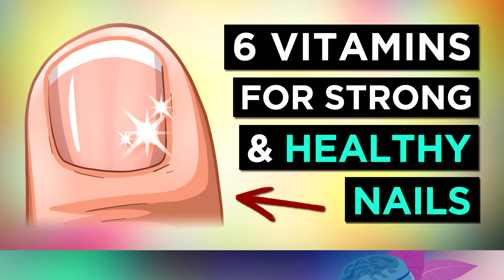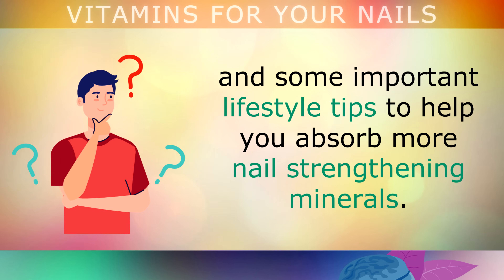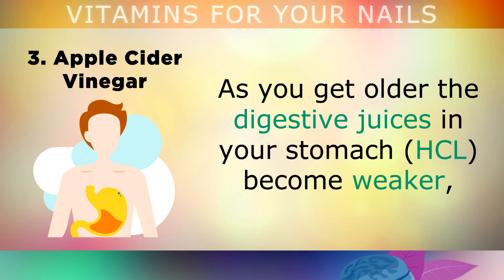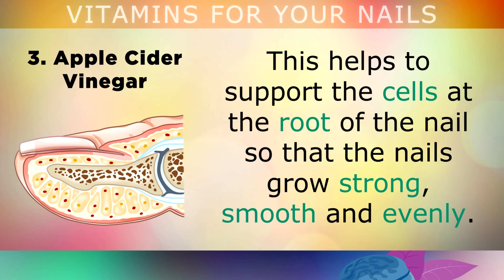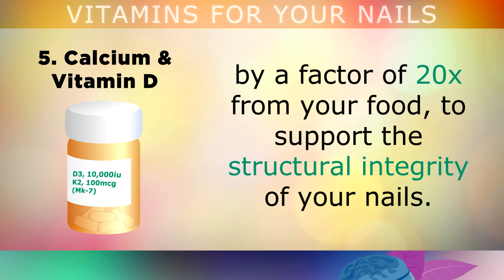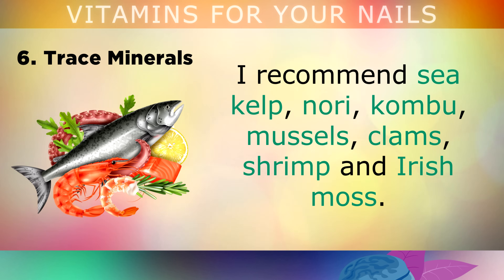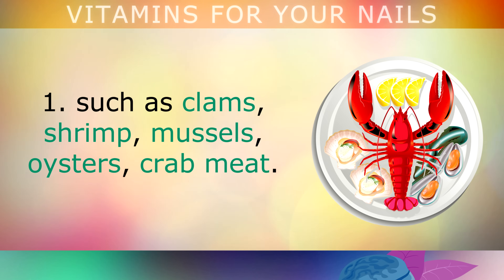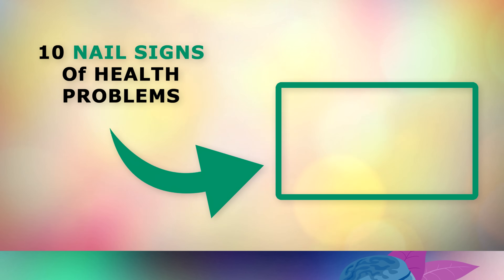6 Vitamins To STRENGTHEN Your NAILS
6 Vitamins To Strengthen Your Nails

Fingernails and toenails are made of a hardened protein called keratin which protects the tips of your toes and fingers. Beneath the nails there are sensitive nerves which require nourishment from oxygen, vitamins and minerals.

Sometimes the nails begin to change in shape, colour or texture, and they may begin to break, split or become brittle. These changes are usually a sign that there is something wrong inside the body, such as a nutritional deficiency, a hormonal imbalance or a lack of oxygen in the blood.

In this video we explore the top 6 vitamin combinations (nutritional supplements) that strengthen the nails including Vitamin B12 & Iron, Nutritional Yeast (B-Complex), Apple Cider Vinegar, Bone Broth Powder, Calcium & Vitamin D. I'll explain how you can get these nail strengthening nutrients from both food and supplement sources.

Timestamps:
⏰ 00:00 - Intro, What Is Nail Protein?
⏰ 00:37 - Nail Symptoms
⏰ 02:16 - 1. Vitamin B12 & Iron
⏰ 03:39 - 2. Nutritional Yeast (B-Vitamins)
⏰ 04:41 - 3. Apple Cider Vinegar
⏰ 05:44 - 4. Bone Broth Powder
⏰ 06:32 - 5. Calcium & Vitamin D
⏰ 07:58 - 6. Trace Minerals
⏰ 09:29 - Causes Of Nail Problems
⏰ 10:27 - How To Strengthen Nails